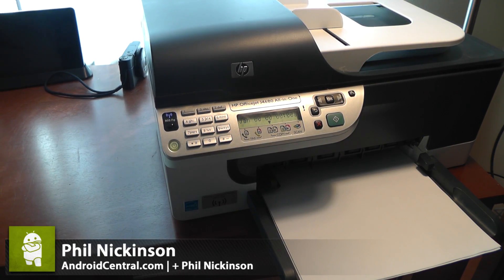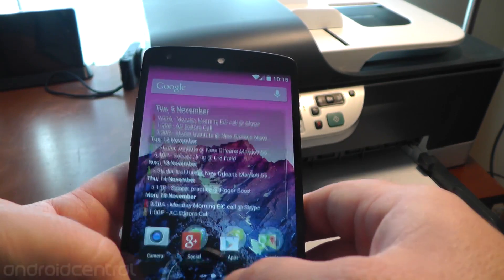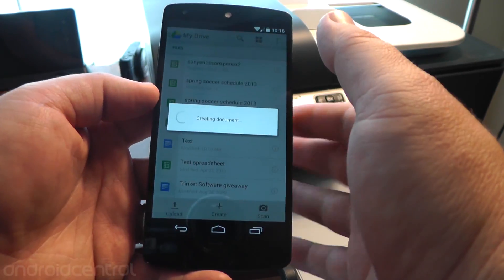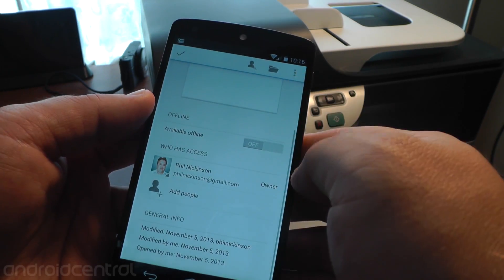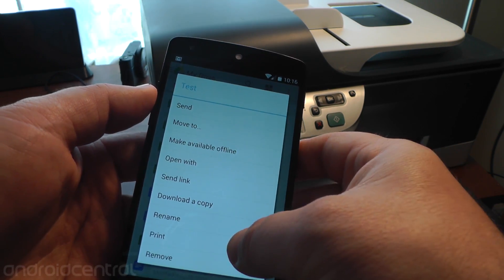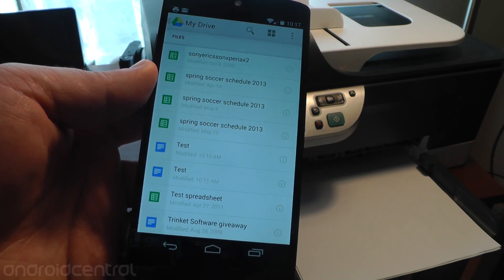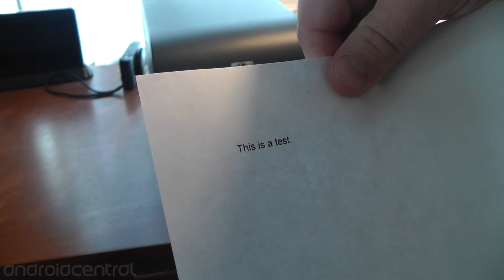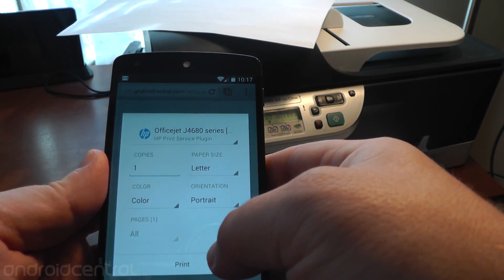Printing in Android 4.4 KitKat (with some help from HP)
Phil gives wireless printing a go with an HP printer, a Nexus 5 Android smartphone, and Android 4.4 KitKat. The framework to print from your phone has been built into Android 4.4, and it should automatically download any necessary drivers without needing your input. You've got access to a few apps like drive, and you can print from either the document itself or from the list of documents in Google Drive. Everything you print will let you save it as a .pdf, which is super handy. From the print menu you can choose to print in color, and select the number of copies, along with selecting which device you are printing from, and which printer to use. Once the printing has started, you'll get a notification which lets you know that the printer is working on it. It's a quick and easy way to print what you need, when you need it.